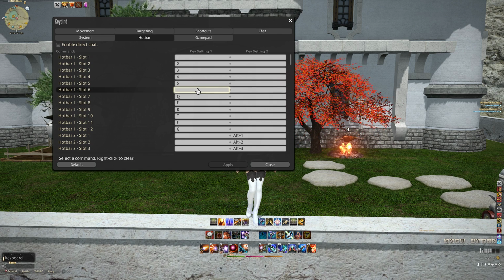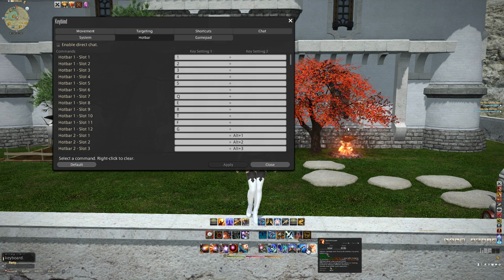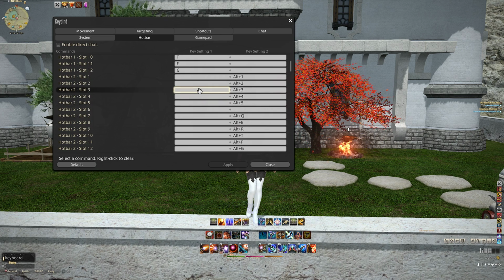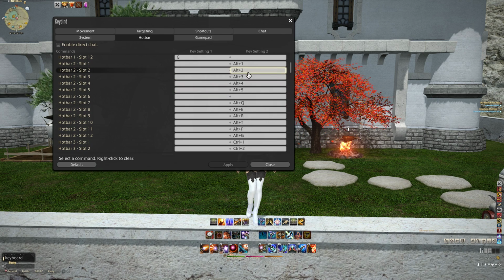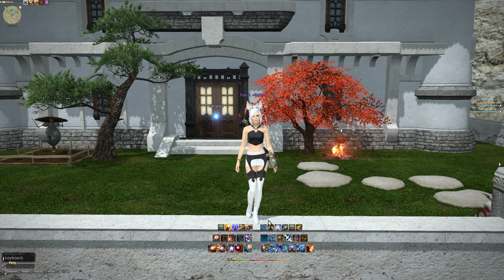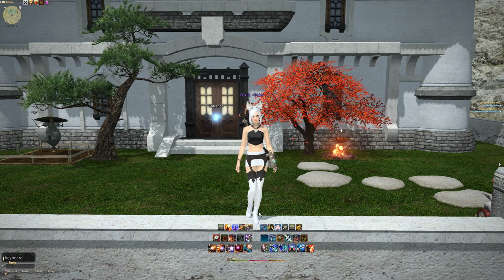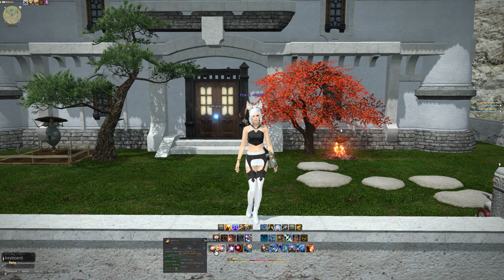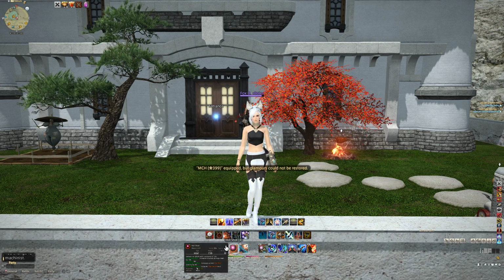FFXIV ¬ Hotbar Layout & Keybinds for Keyboard & Mouse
When it comes to Raiding or Battle Content in FFXIV, it is extremely important to have a comfortable Hotbar Setup and use the proper Keybinds in order to make it as easy as possible to focus on everything else that is going on. In this Video, I am going over my personal Setup of my own Hotbars and Keybinds, to give you a clear idea of what you should be looking for when creating your own setup.

☆ Support Me:
Youtube Membership! (Benefits for you on this platform)